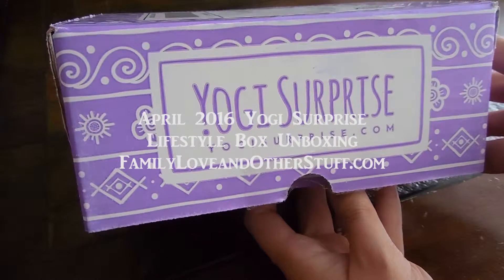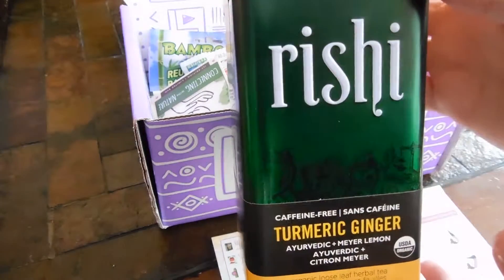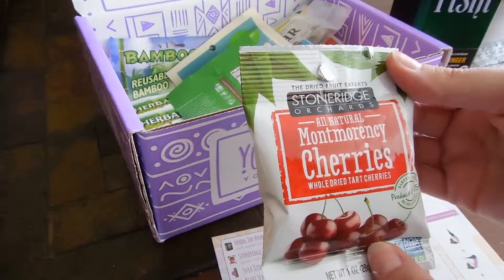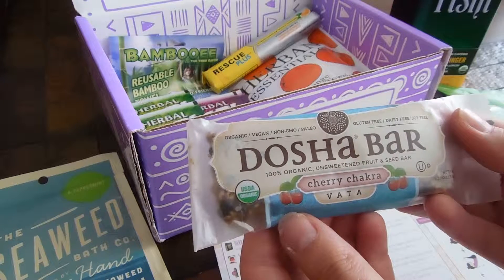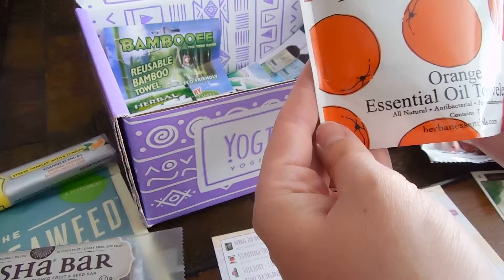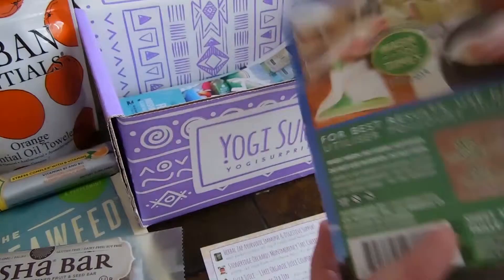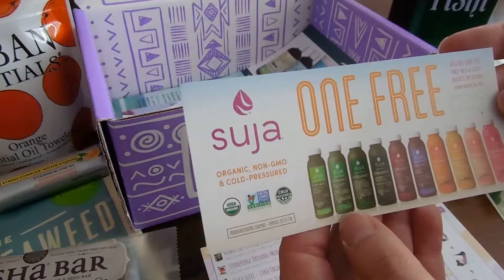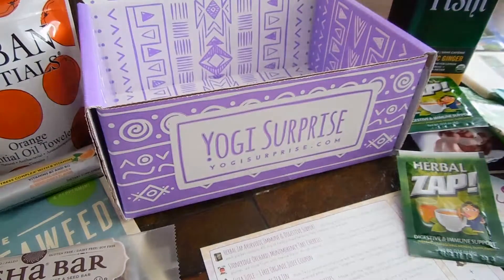April 2016 Yogi Surprise Lifestyle Box Unboxing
April 2016 Yogi Surprise Lifestyle Box unboxing on
FamilyLoveandOtherStuff.com. Monthly Subscription box contains 6-8 full
size products.